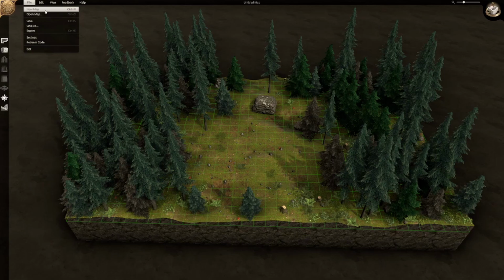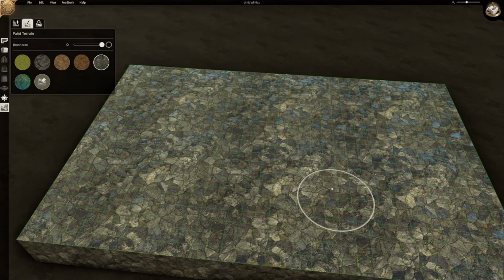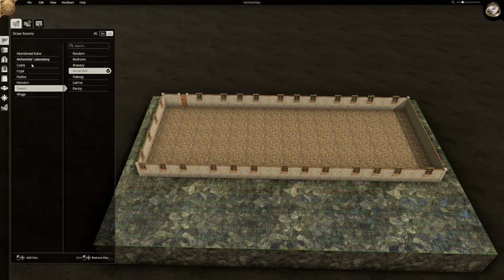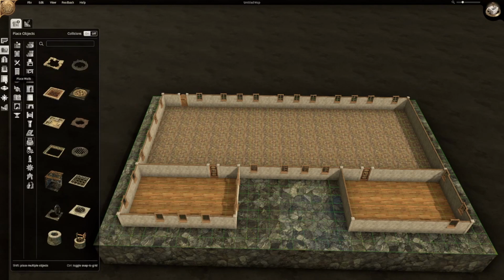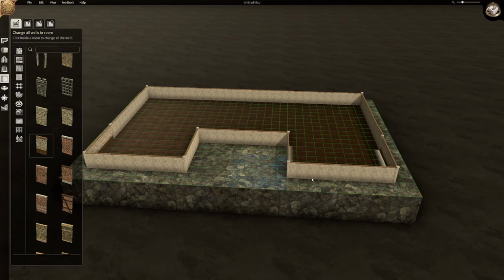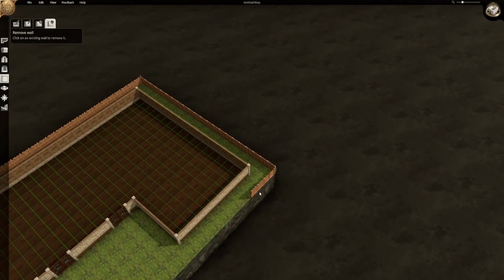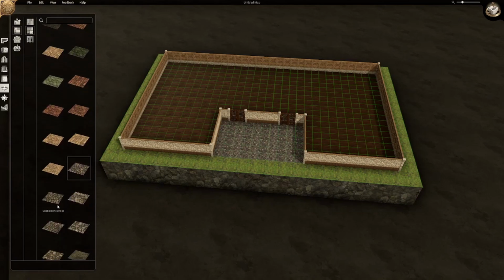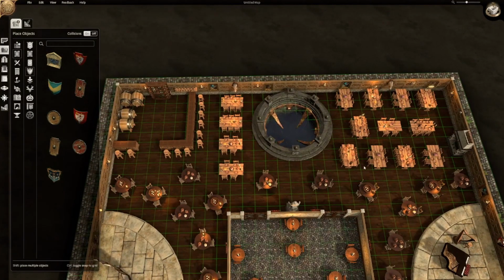D&D Prep - Dungeon Alchemist - Yawning Portal